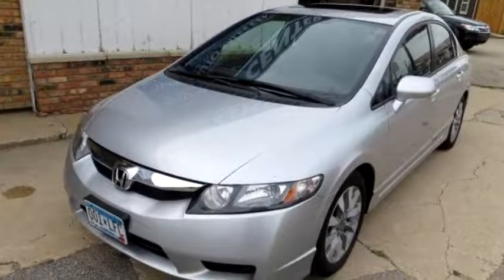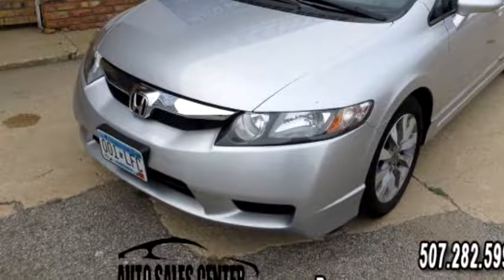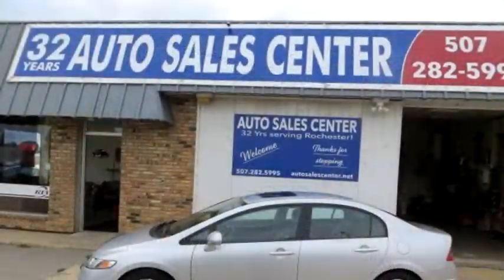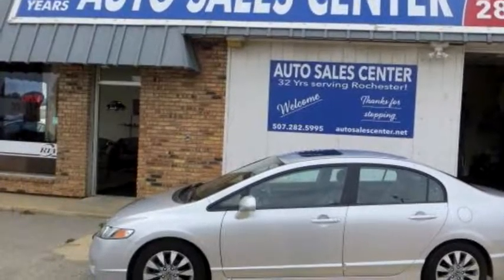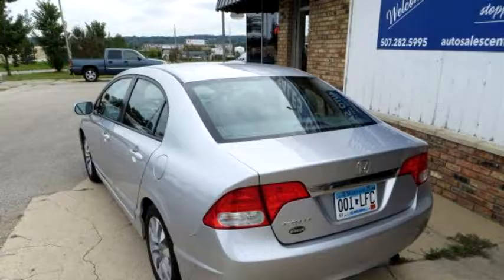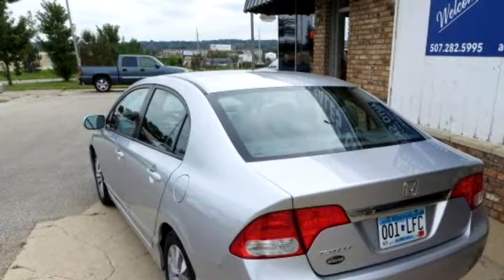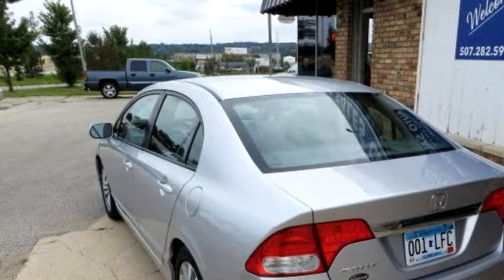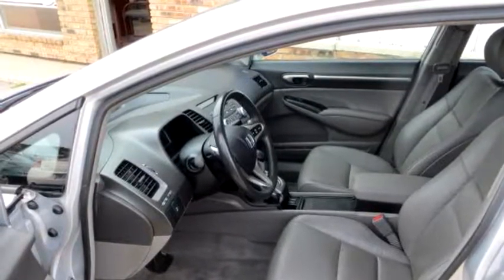2011 Honda Civic $11400 by Auto Sales Center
2011 Honda Civic , 4DR EX-L SEDAN, $11400, 67990 Miles , Auto Sales Center, check more inventory from this dealership 1403 West Frontage Road, Hwy 52 Rochester, MN 55901 , , Automatic, Front wheel drive, Ext Color: Silver, Int Color:Gray, Body Style: Sedan, Engine Size: 1.8L L4 SOHC 16V (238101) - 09/17/2016 8:14:59 PM - 09/15/2016 5:23:44 PM.